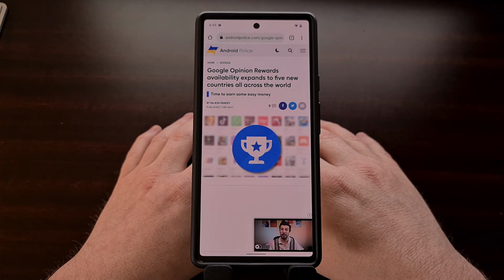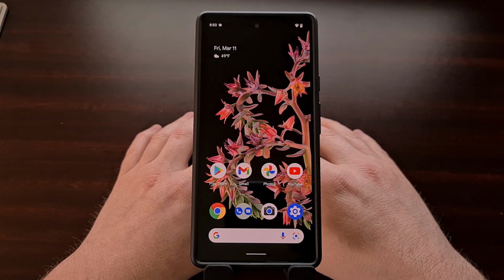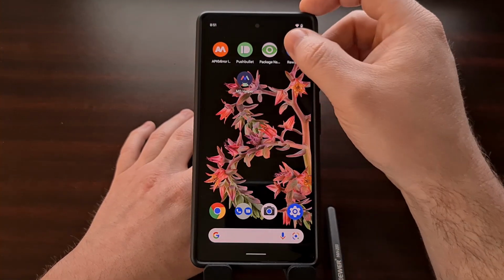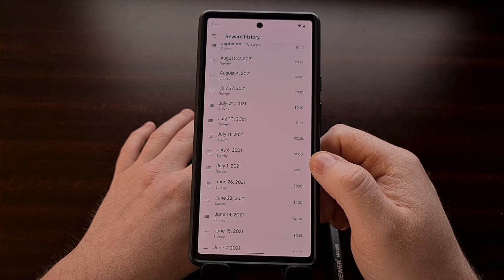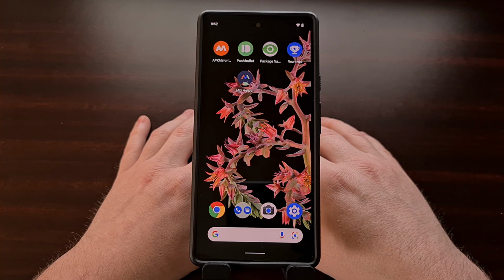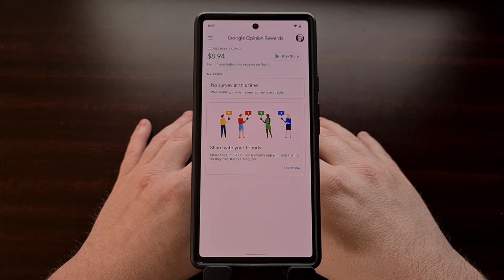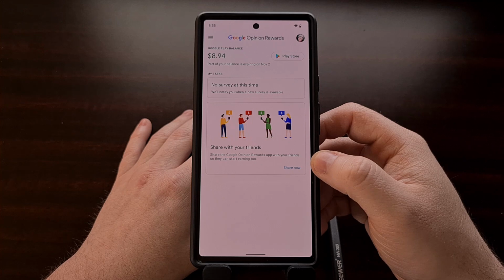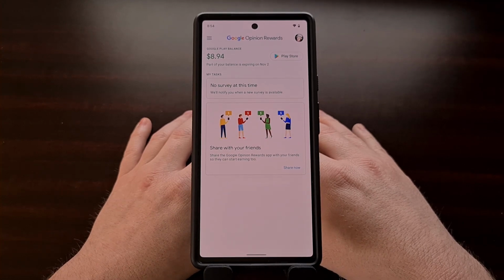Google Opinion Rewards Trades Answers to Surveys for Google Play Store Credit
You can get Google Play Credit by just answering simple surveys about your Android usage.

Video Description
This week Google launched its Opinion Rewards application to 5 additional countries including Colombia, Finland, Hungary, South Africa, and Vietnam. This is an application that was first launched 9 years ago but it's one that many people still have no idea about.

Since its launch, the application has been made available to over 34 countries and many of us have redeemed well over $100 dollars in Google Play credit since launch.

I, personally, started using the application back in 2013 with my first survey paying out one dollar in credit. Since then I've seen most surveys pay out anywhere from 10 cents to 35 cents, but every now and then another big paying survey comes through the app and helps keep my account stocked with Google Play credit.

These credits can be used anywhere on Google Play. Whether that's for buying premium apps & games, using them for in-app purchases, or getting a new book and movie that's available in the Play Store.

Surveys can be anything from 'did you just search for this phrase' so Google can follow-up and find out if their results were useful. . .to something more specific like 'how was your experience in such-and-such store' that you were just at.

You can see the frequency in which surveys come in can be somewhat random where sometimes I can get over 10 surveys in the span of a month. While other months I am only offered 1 or 2 surveys to complete.

So I wanted to take today to tell you all to go and install this free application from the Play Store. I'll link to it in the video description below, but you can find it by opening up the Google Play application and searching for Google Opinion Rewards.

If it's available in your country then you'll see it in the list.

Now I can't guarantee that you'll be given as many surveys as I have received. I know I get way less surveys than some other people I know. . .but I also seem to get more than some others, as well.

I will say that if you have this application installed already, and it seems as if you haven't had a survey in quite a while, then go and check the permissions for the application.

The more data the application has access to, the better Google is at matching you up with a company who wants to pay for you to complete a survey.

1. Intro [00:00]
2. Install the Google Opinion Rewards app [01:28]
3. My lifetime rewards amount [01:47]
4. Make sure to enable the app permissions [02:45]